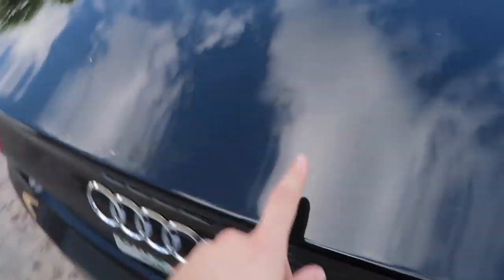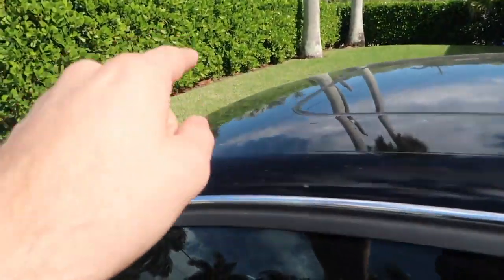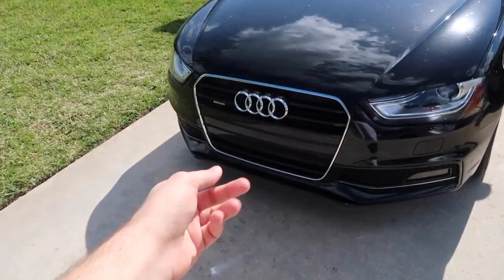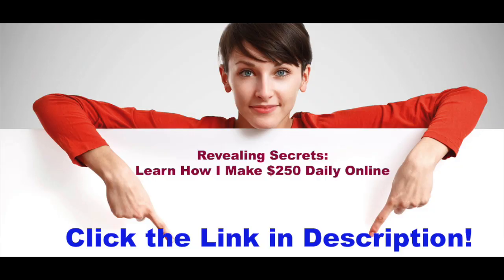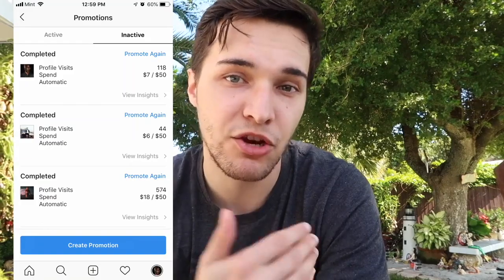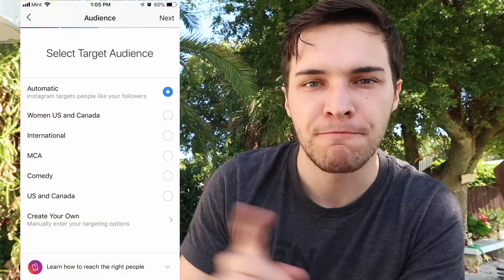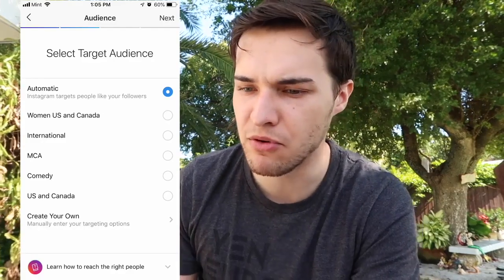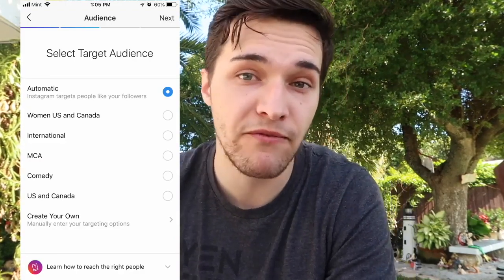My Wining Instagram Ads Strategy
Turnkey System To Make Money Online

Imagine if...

    You didn’t need to write or produce any content
    You didn’t need to create any courses to be given away
    You didn’t need to create any products to sell
    You didn’t need to write any sales letters
    You didn’t need to pay for hosting or an auto-responder
    You didn’t need to send emails at all
    You didn’t need to provide any customer service or follow up
    You didn’t even need to learn internet marketing!